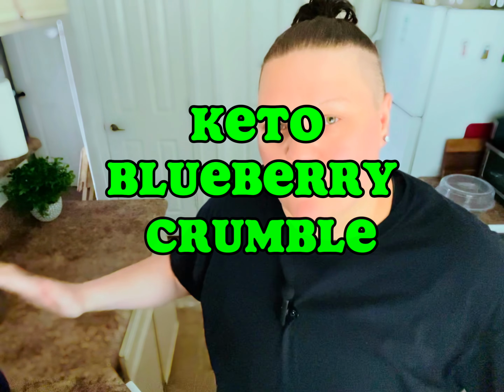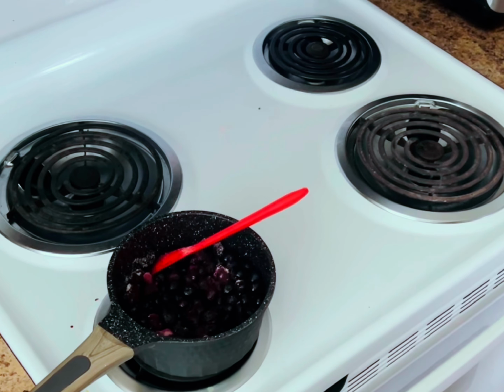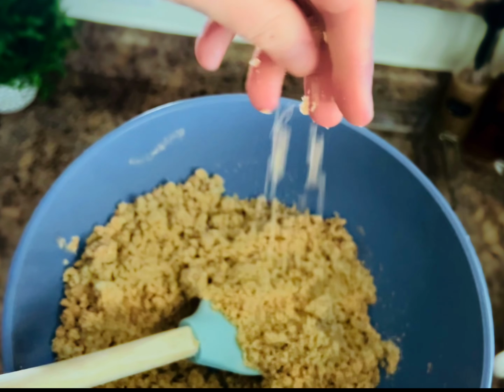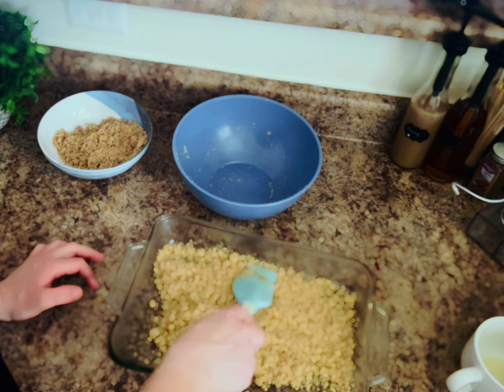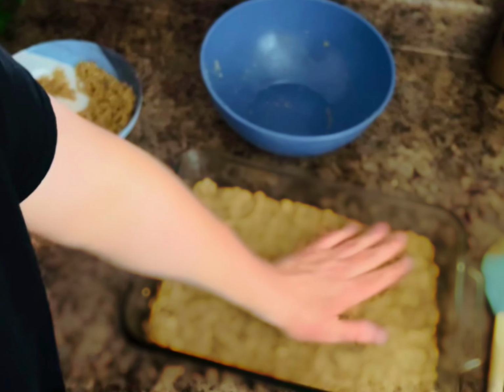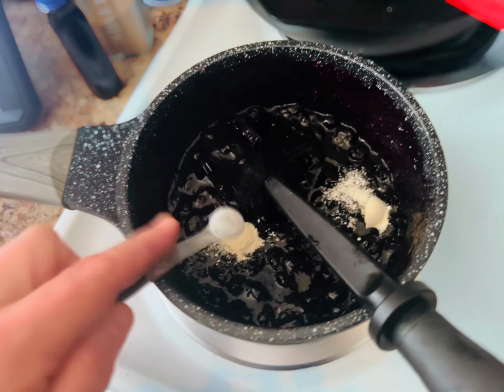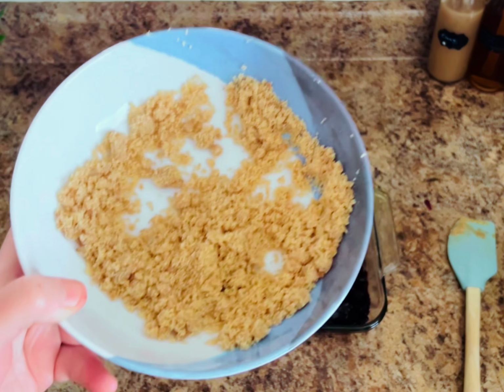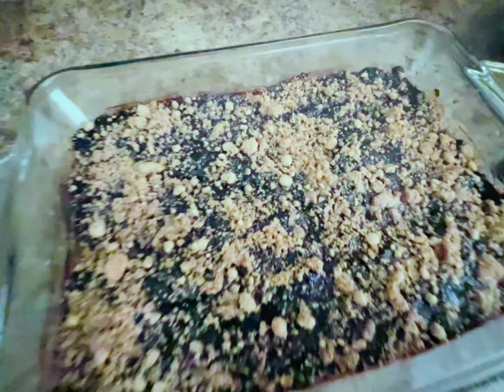Blueberry Crumble Bars | Simple Keto Recipe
Keto Blueberry Crumble Bars Recipe | Low Carb Dessert Ideas | Easy Keto Recipes

Discover the ultimate low-carb dessert recipe - Keto Blueberry Crumble Bars! Made with blueberries, almond flour, and a hint of cinnamon, these delicious bars are perfect for a ketogenic diet. With only 5g of net carbs per serving, indulge in the sweet and tangy flavors without breaking your diet. Follow our easy keto recipe to make these mouthwatering bars at home.

Ingredients:

Crust:
2 ½ Cups Almond Flour
2 TBSP Coconut Flour
¼ Cup Sweetener
1 tsp Cinnamon
¼ tsp Nutmeg
Pinch Salt
2 tsp Vanilla Extract
⅓ Cup Melted Butter
*set half aside for topping

Topping:
Remaining Crust
2 TBSP Brown Sweetener
½ tsp Cinnamon
⅛ tsp Nutmeg
1 TBSP softened butter

Filling:
3 Cups Blueberries
6 TBSP Sweetener
1 tsp Lemon
Pinch Salt
1 ½ tsp Xanthan Gum

Instructions:

Preheat your oven to 350 and line a 13 x 9 baking dish with parchment paper to make it easy to remove when done.  Leave some extra parchment paper on two sides to make it easy to grab.

Start by making the crust.
In a mixing bowl, mix all dry ingredients for the crust and mix together. Add in the Vanilla Extract and melted Butter and mix until well combined. You should be left with a crumbly mixture kind of like wet sand. You should be able to pick some up in your hand and when squeezed it should stay together.

Take half of your crust mixture and place into the baking dish and spread around. Set the other half of the crust mixture to the side.
Pat down the crust into the baking dish firmly to form the crust.  Make sure to pack it down the best you can.

In the remainder of the crust mixture, add in the remaining ingredients for the topping.  Mix this up and it should make it more crumbly. Place in the fridge.

Place the baking dish in the oven and cook for 10 minutes.

While the crust is baking, we can make the filling.

Add all filling ingredients to a saucepan on medium low heat. Cook until blueberries start to form juice. Using a masher or a fork, mask the blueberries until you get a sauce. Sprinkle Xanthan gum in slowly mixing a little bit at a time until all is well combined.  Remove from heat and set aside.

Remove crust from oven and allow it to cool for 5 - 10 minutes. Pour in filling mixture and spread to cover the pan. Sprinkle top with the topping crumble and lightly press down the crumble into the filling just to make it stick a little better.

Place back into the oven and cook for an additional 20 - 25 minutes.

Remove from the oven and allow it to cool for 15 to 20 minutes. You can cut them after they have cooled down, but I normally place mine in the fridge for a couple of hours before slicing. This makes for a really easy and clean cut. Cut them into bars.

I cut them into squares making about 15 bars.

Other products I use:

Instantpot Vortex Air Fryer:

Muffin Silicone Molds:

Amoretti Cornbread Extract:

3 Cup Food Processor: